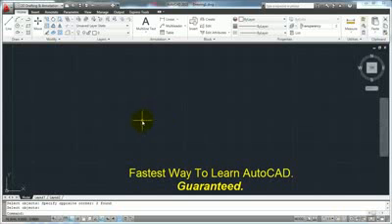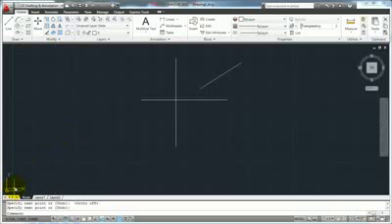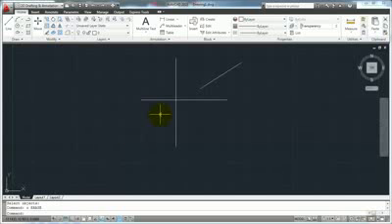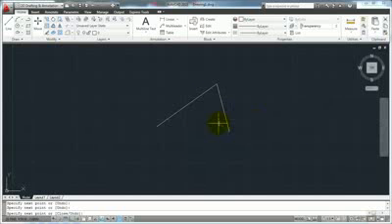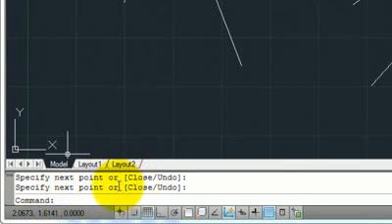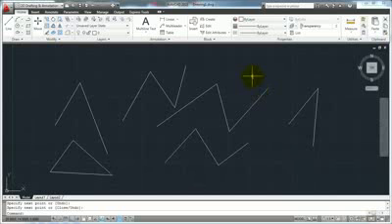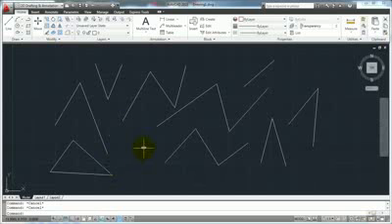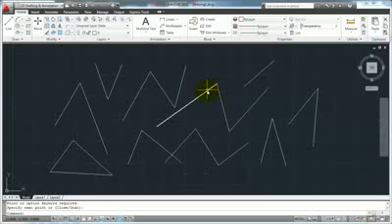AutoCAD 2011 Tutorial 02 YouTube